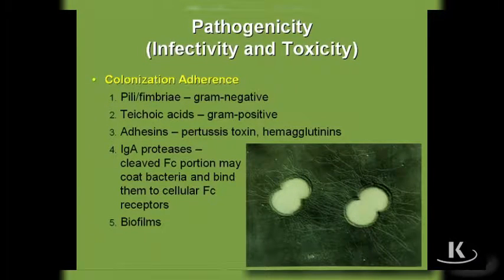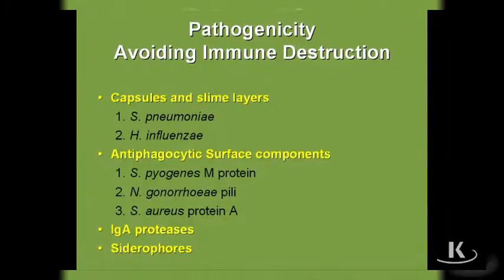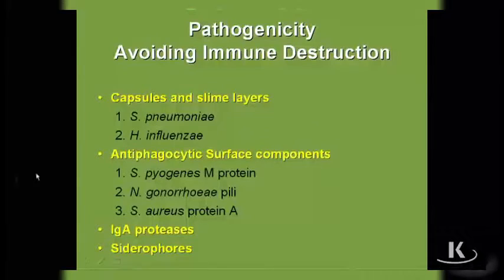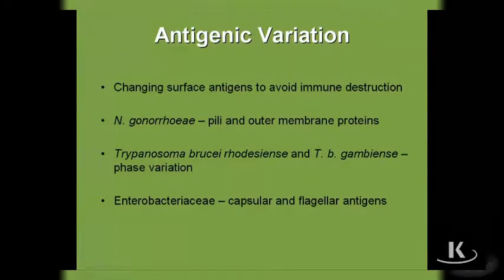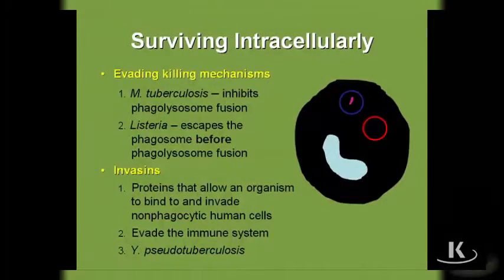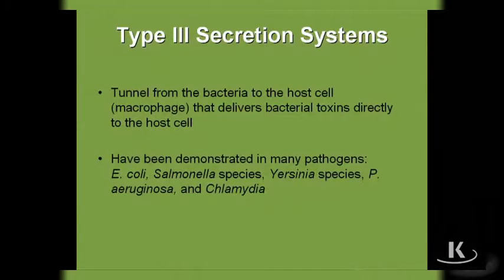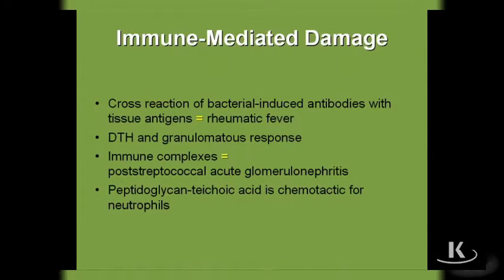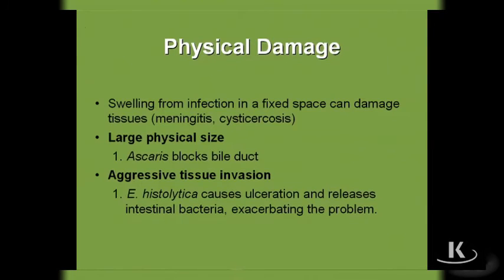Micro Ch1b Pathogenicity